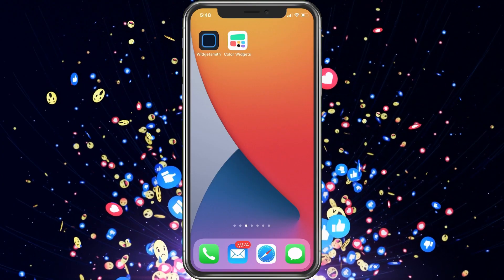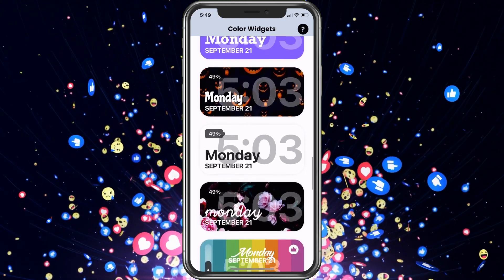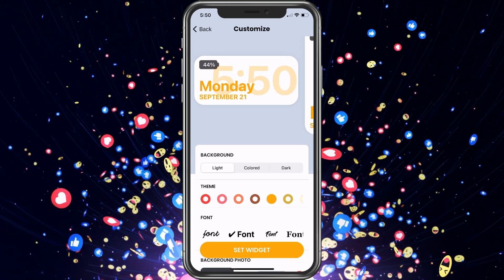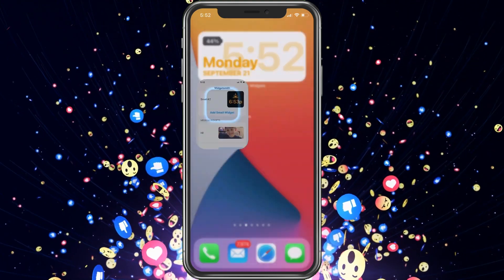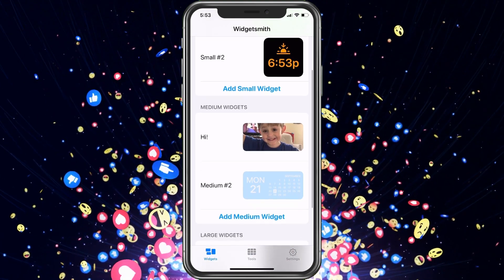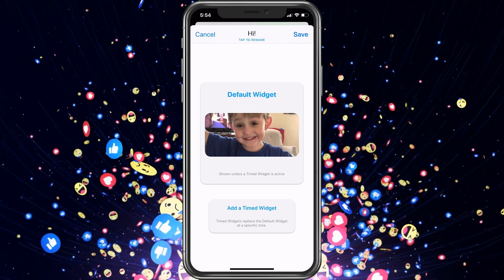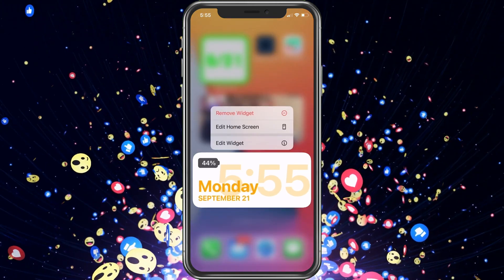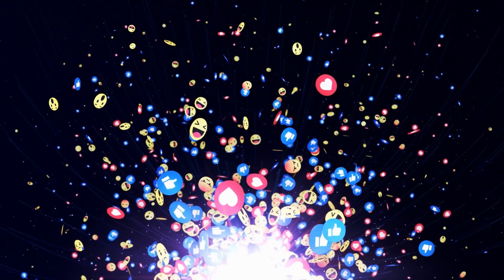How To Customize iOS 14 Home Screen To Your Liking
How To Customize iOS 14 Home Screen To Your Liking with Widgets on the iPhone. Want to completely customize your iPhone, this is the video for you.  I will show you exactly how to customize the home screen on iPhone iOS 14 in a detailed guide.
Apps:
Widgetsmith
Color Widgets